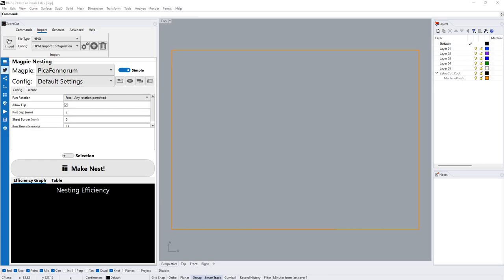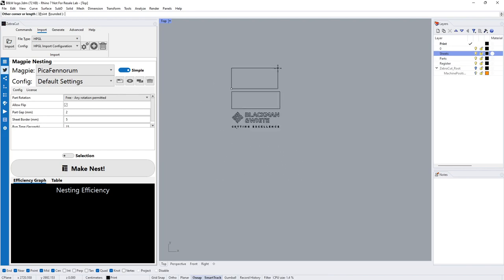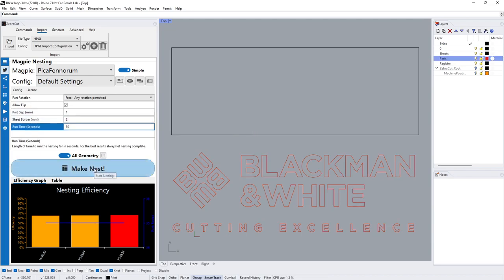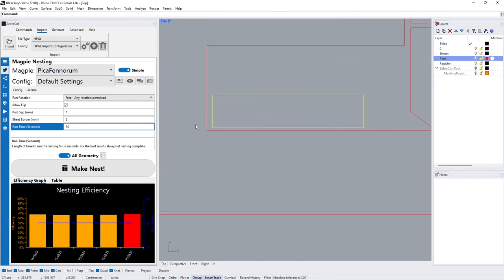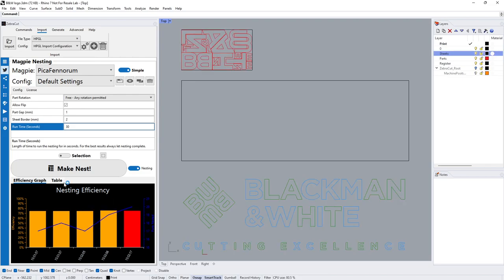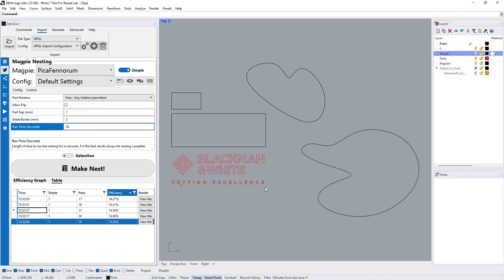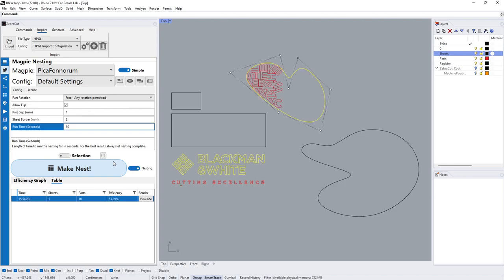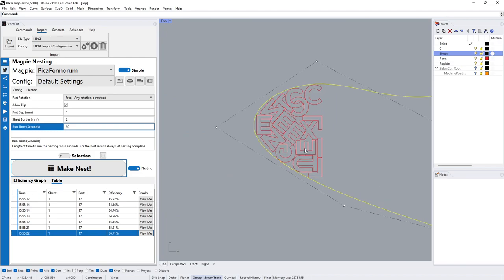Blackman & White, Magpie nest part of Zebra Cut